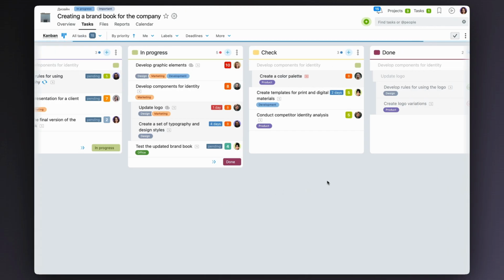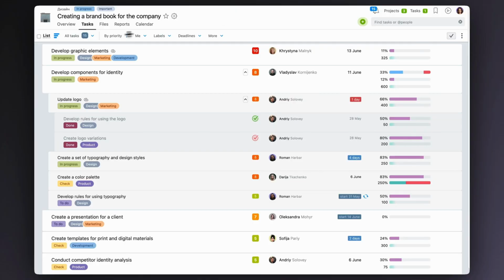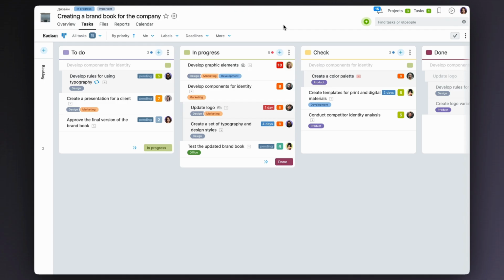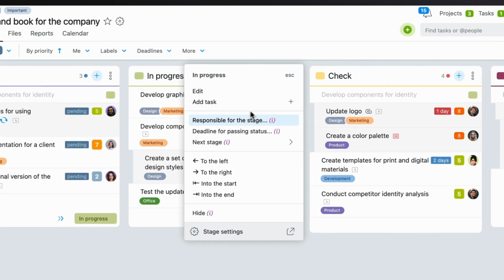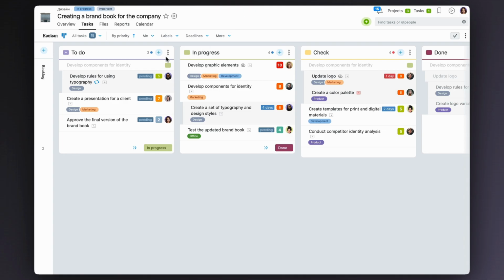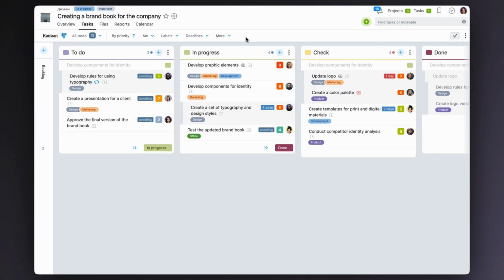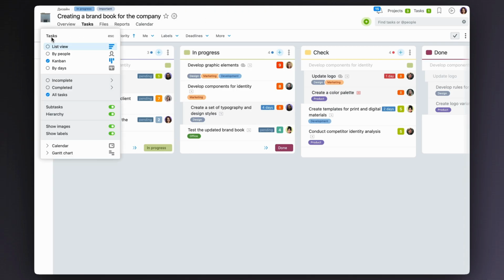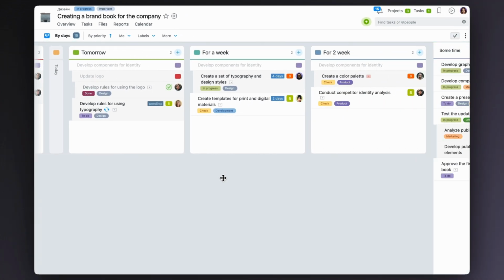Why Kanban in Worksection Is the Best Choice for Project Management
Do you want a clear view of all your tasks in one place? Want to instantly spot project bottlenecks and control your workflow efficiently? Kanban boards are the solution — and in Worksection, they offer more than just visualization — they bring flexibility and real control.

🎥 In this video, you'll learn:
Why Kanban matters
How Kanban looks in Worksection
Features overview: creating tasks, status updates, filters
Unique options: Kanban by people and by days
Worksection vs Trello: comparison
Who should use Kanban?

🚀 Worksection is a modern project and task management platform built for fast-growing teams and agencies.
Get started easily, with over 1,500+ happy clients worldwide. Helping businesses grow since 2008.